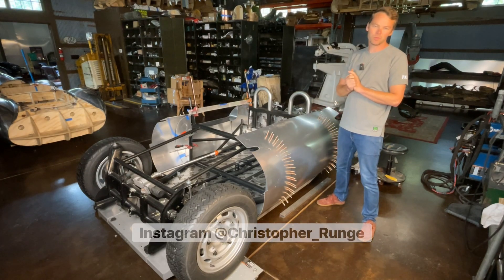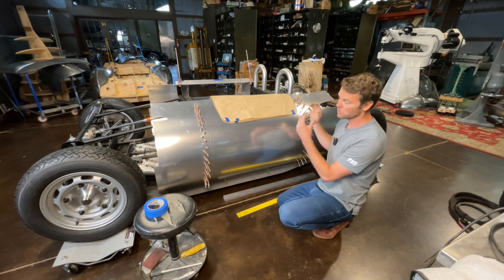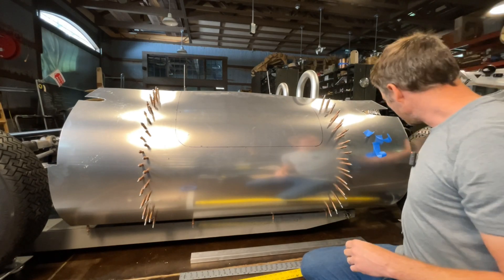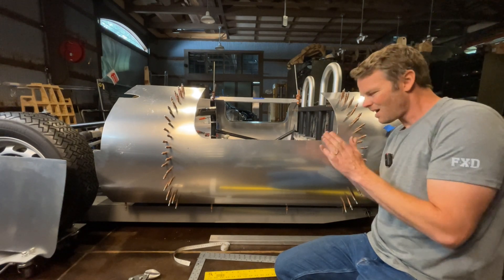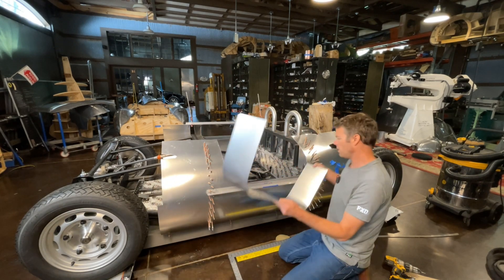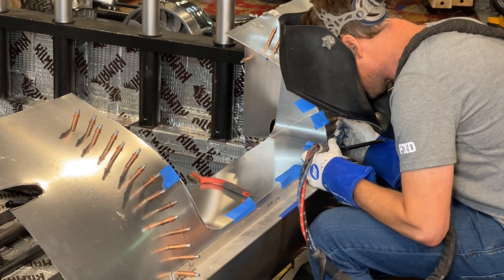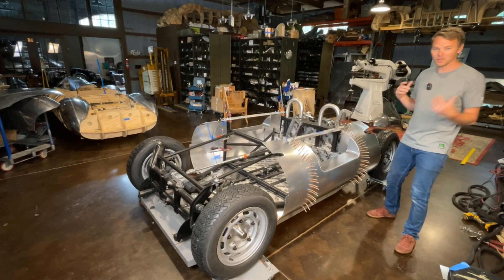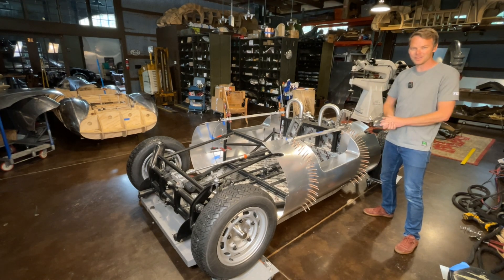Custom Car Body Part 11: Making Aluminum Door Openings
In episode 11 of the Runge Metalshaping Series, Chris explains the process of cutting the door opening, fabricating and welding in the sill.

0:00 Introduction
0:40 Planning The Door Opening
1:07 Laying Out The Template
1:50 Cutting The Door Opening
2:40 Making The Sill Template
3:49 Welding In The Sill
4:55 Recap Of Work